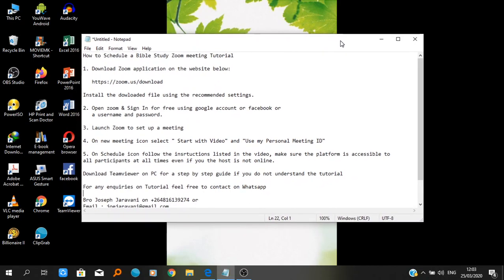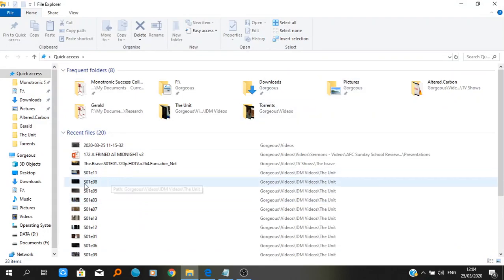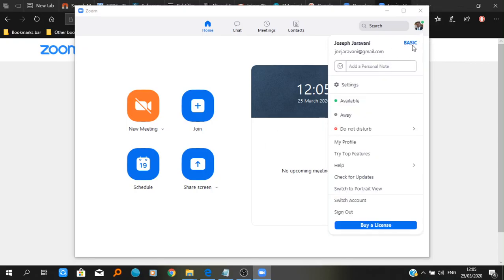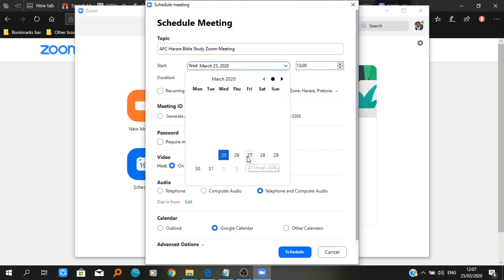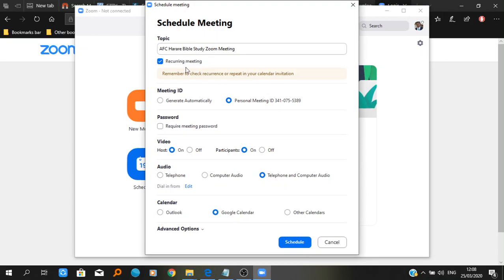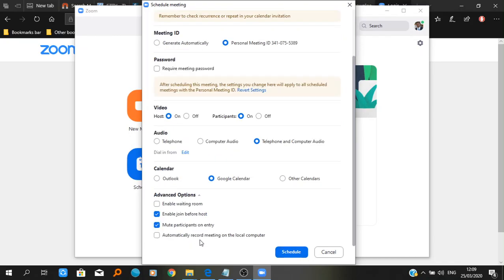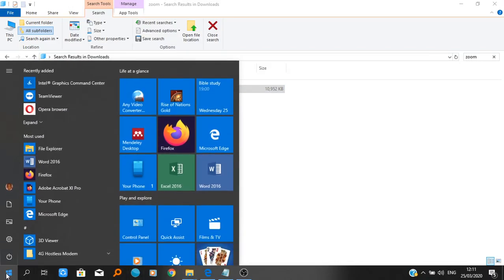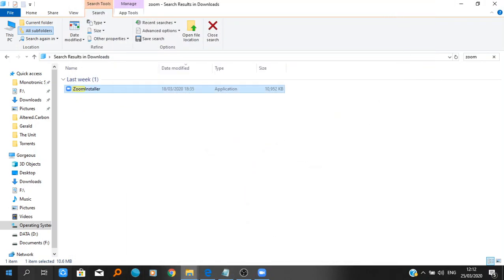How to download and Setup Zoom Meetings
How to Set Up Zoom and Meetings  Tutorial

This was mainly done for large meetings like church groups, however you can use it for any zoom meeting set up.

Install the downloaded file using the recommended settings.
2. Open zoom & Sign in for free using Google account or Facebook or a username and password.
3. Launch Zoom to set up a meeting
4. On new meeting icon select " Start with Video" and "Use my Personal Meeting ID"
5. On Schedule icon follow the instructions listed in the video, make sure the platform is accessible to all participants at all times even if you the host is not online.
Download TeamViewer on PC for a step by step guide if you do not understand the tutorial